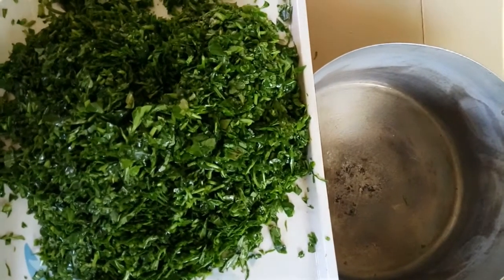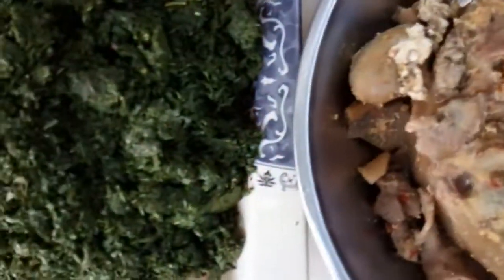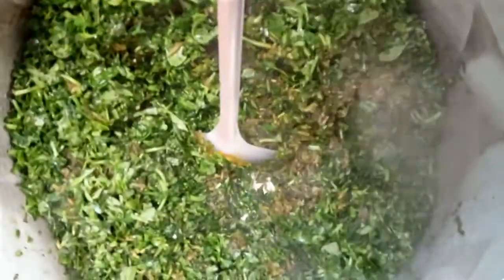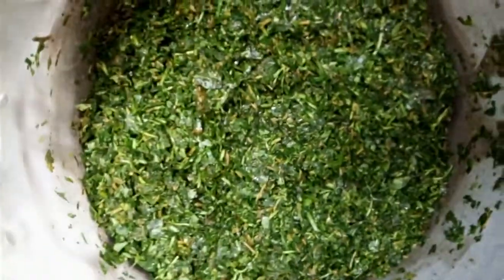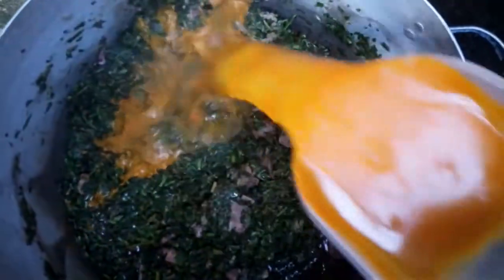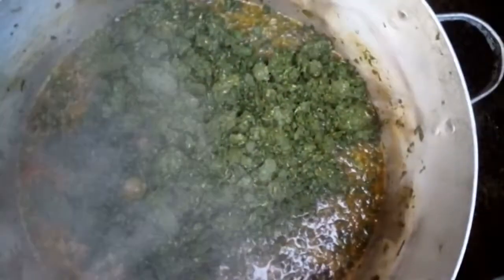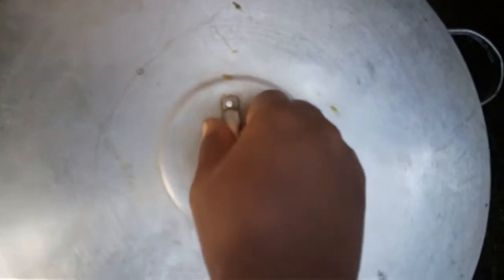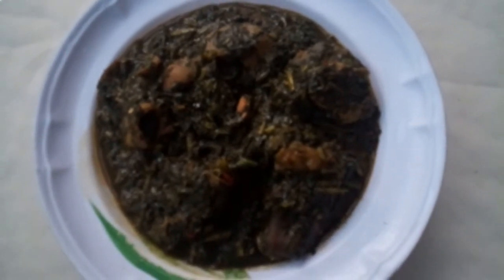Using Palm Kernel Water To Cook Spacial Afang Soup